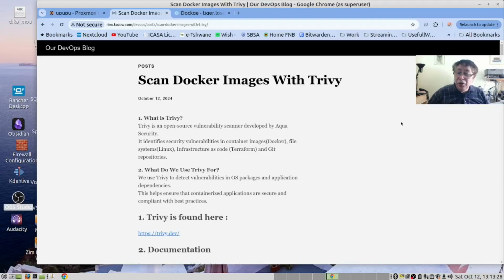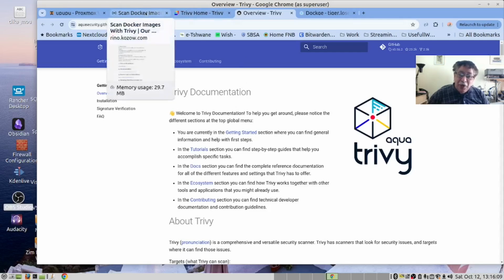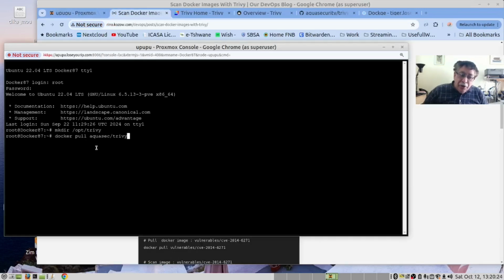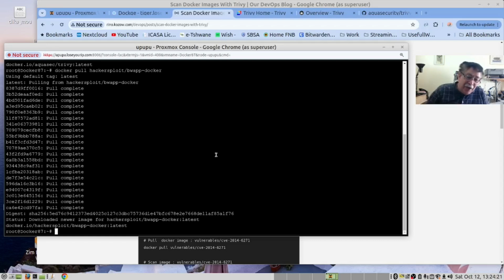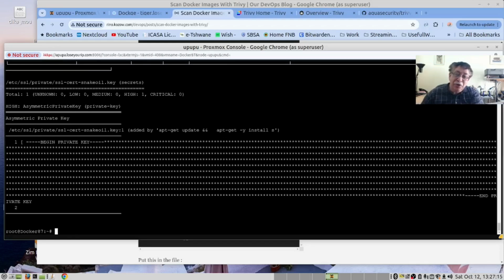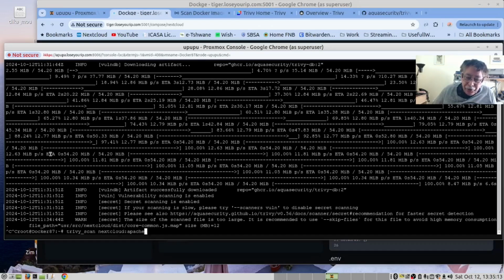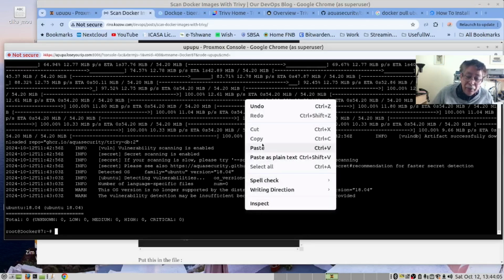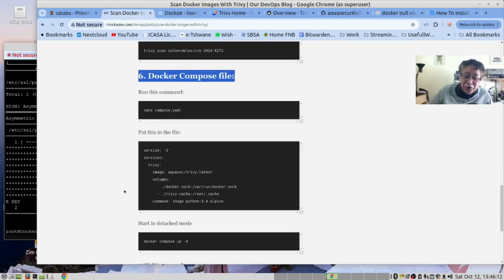Use Trivy to do vulnerability scans on your Docker Containers inside Proxmox using Docker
In this video, we install Trivy as a Docker Container inside our Proxmox LXC Container running Docker
We then use  Trivy to do vulnerability scanning of our Docker Containers

Timecodes
0:00 Intro
0:23 What is Trivy
1:03 Here is Trivy
1:10 Documentation
1:20 Open-source project
1:30 a Dodecanese European
1:44 Let's install Trivy
1:48 Proxmox LXC Container
2:16 Create a Trivy folder
2:28 Pull Trivy from Dockerhub
3:08 Test with a vulnerable container
3:28 Pulling this container
4:19 Scan this container
4:47 We explain the command
5:15 The report is too wide for our screen
5:48 We provided a Bash script
6:33 Make this executable
6:50 we pull Ubuntu:18.04
7:05 we scan Ubuntu:18.04
7:45 we get our report
8:01 We pull a vulnerable container cve-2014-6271
8:22 We scan this container
9:00 We get the report
9:03 We Provide a Docker Compose file
9:20 Wrap up
9:34 Please subscribe to our channel